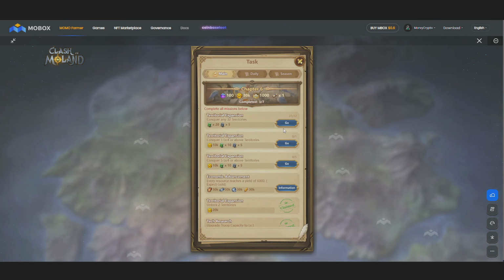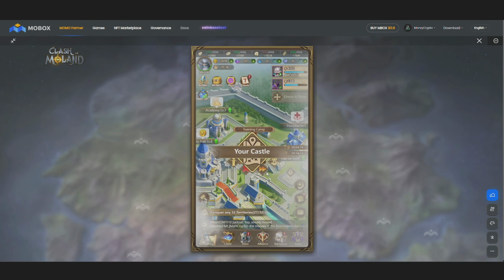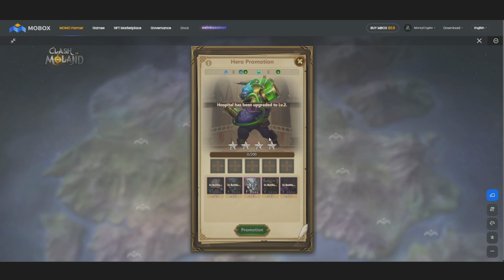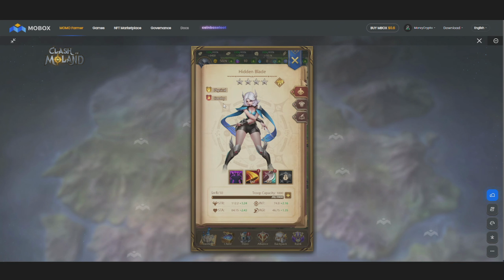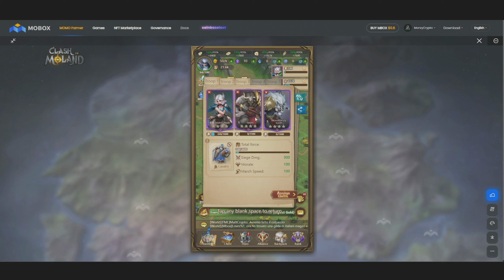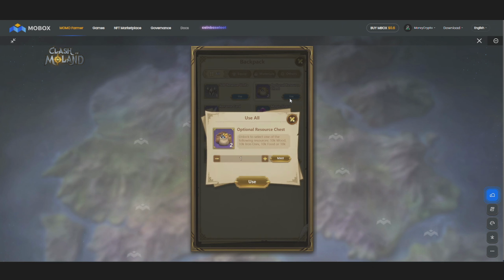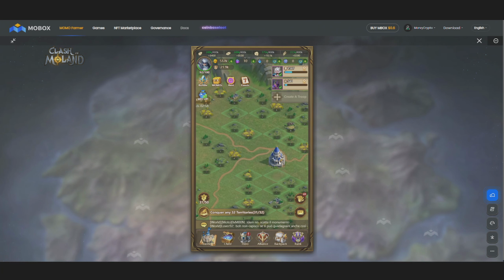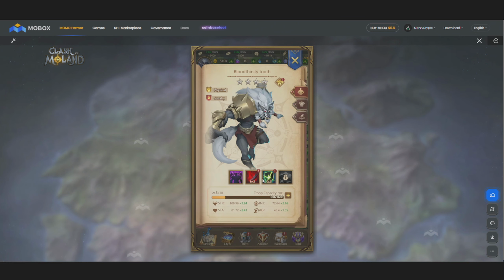MOBOX - Clash of MOland Guide - Episode 04 - Dailies & Main Quests #4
I am not a financial advisor. This is for research purposes only. We cover a few series's on this channel that involves weekly investments, staking, gambling, liquidity, guides, NFTs & gaming via crypto assets. Feel free to follow at own risk.